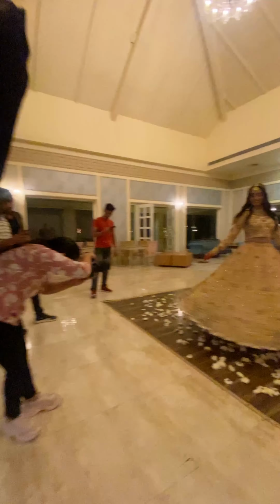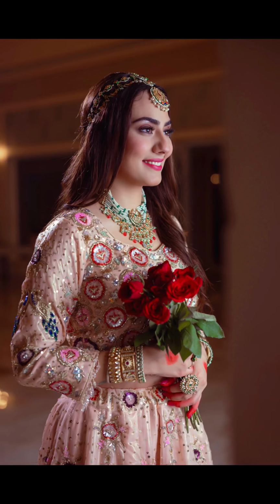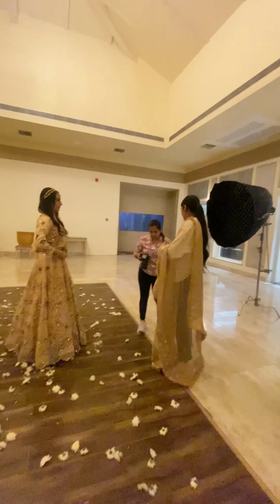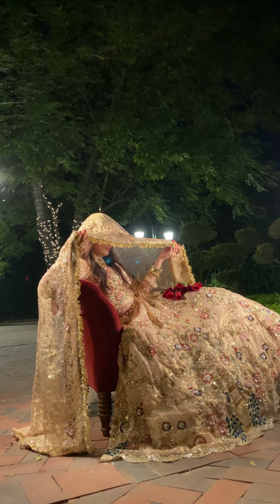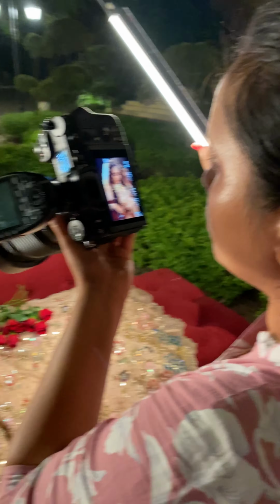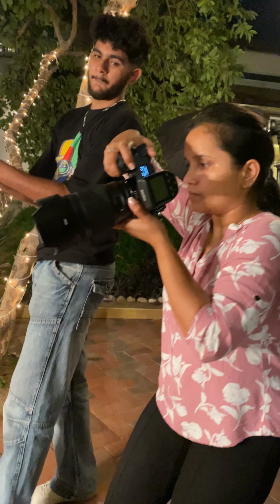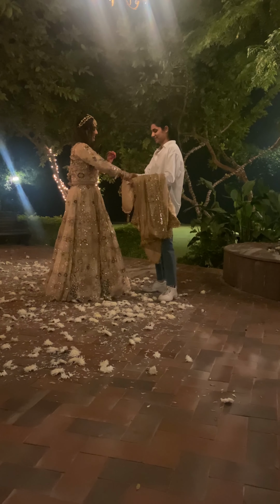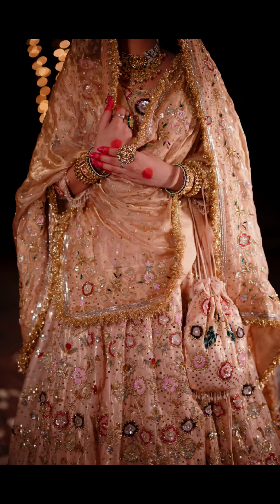PHOTOGRAPHY VLOG 5 : A DAY IN MY LIFE : Campaign shoot for Preety Sidhu ft. Sweetaj Brar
Hello Everyone,

Lens used : Nikon 50mm 1.2 & Nikon 14-24mm 2.8

Lights used :  Godox AD 400 pro & Godox AD 300 pro
Pen Tablet used to edit pictures : WACOM Intuos pro

Online and offline classes are also available